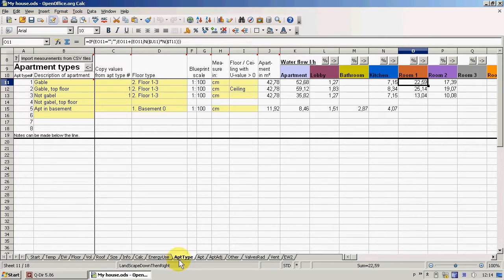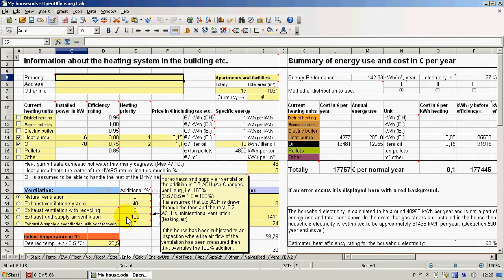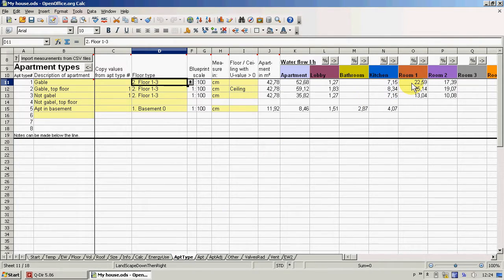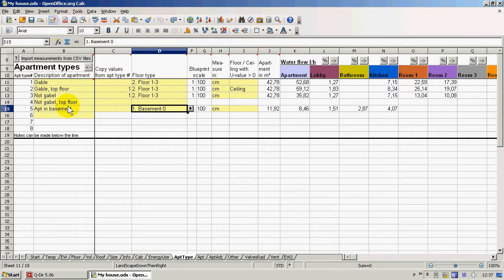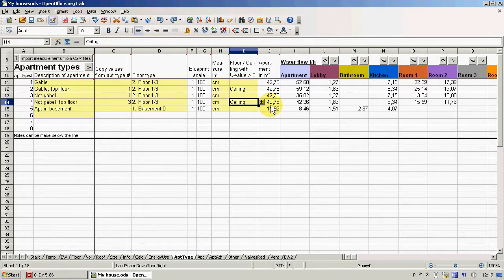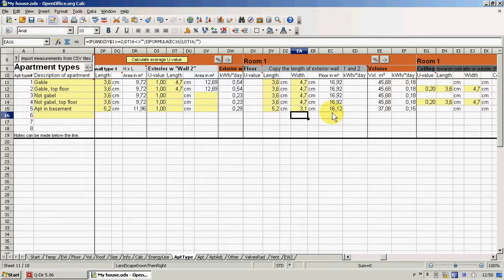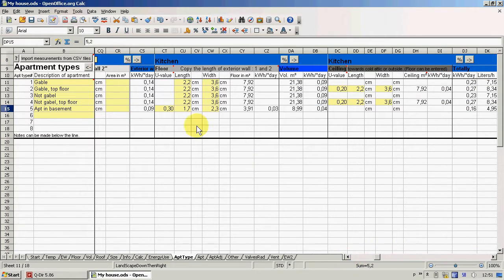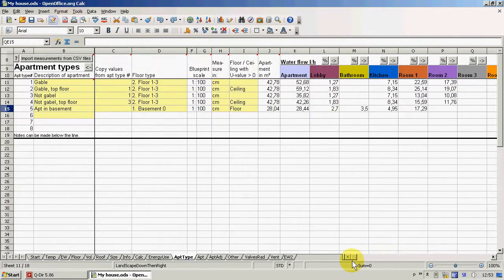English SENIB, Sheet 11 AptType